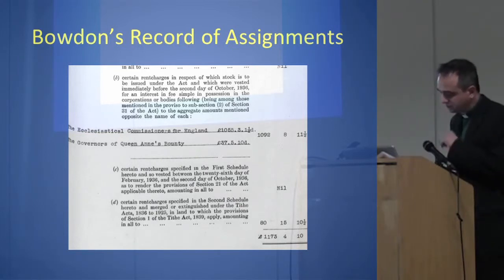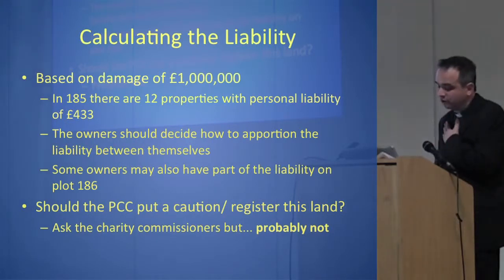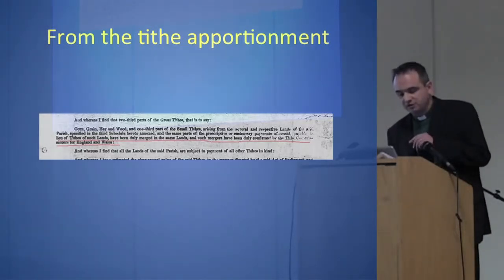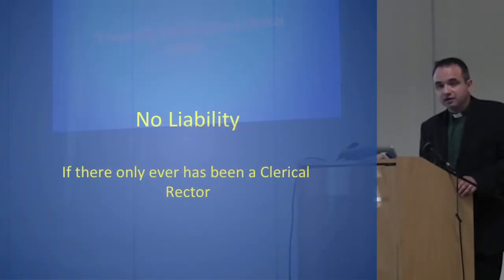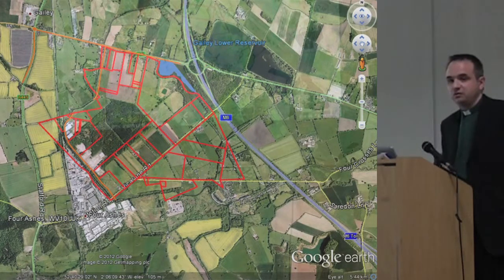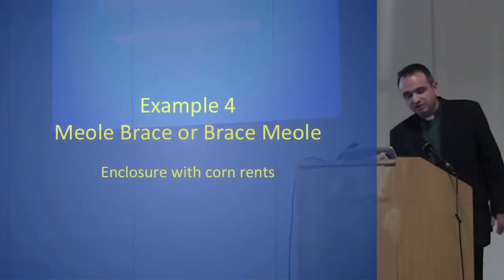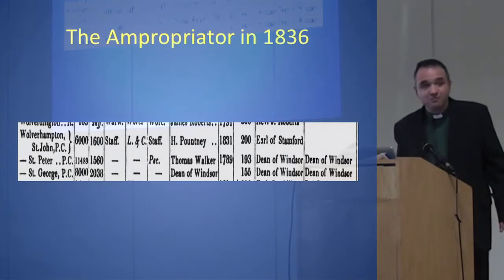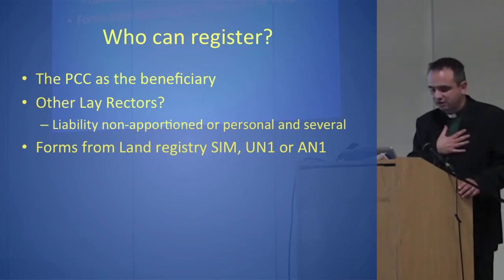CRL Presentation 2 Case Studies HQ)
Footage of the Chancel Repair Liability Training Day held by the Diocese of Lincoln Church Building's Department.

Second Presentation by Greg Yerbury - Case Studies